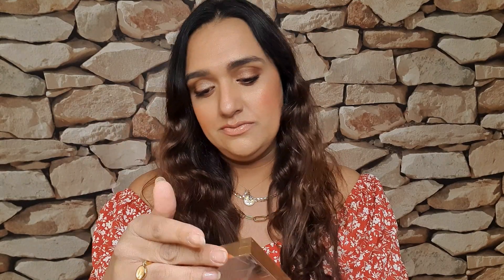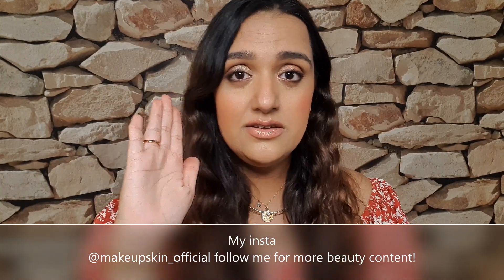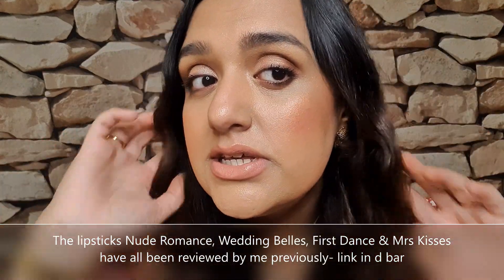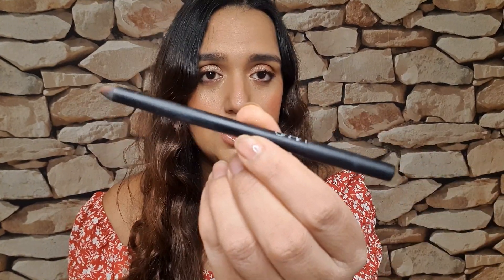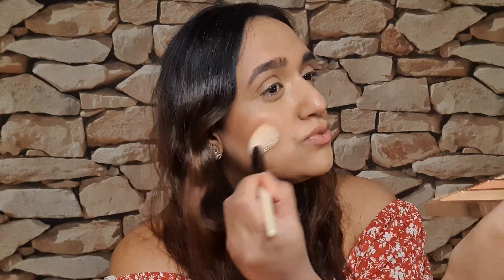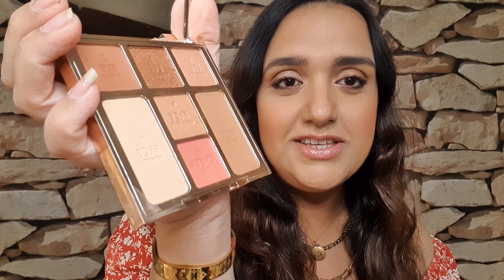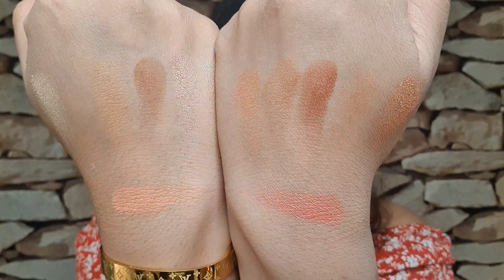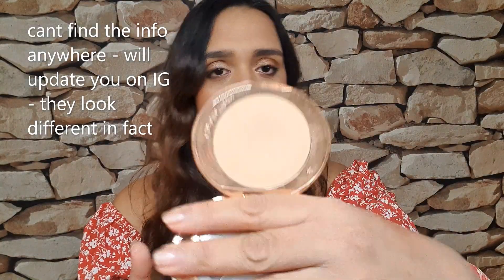NEW CHARLOTTE TILBURY LOOK OF LOVE COLLECTION INSTANT LOOK IN A PALETTE | Natural LIGHT SWATCHES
In todays video i HAVE A FULL DEMO OF BOTH PALETTES.
The palettes are called PRETTY BLUSHED BEAUTY & GLOW BEAUTY

This isnt the first of its kind in terms of an 'instant look in a palette.' However-  this release has two shade ranges to offer all including a trio of eyeshadows, 1 bronzer, 1 blush and 1 airbrush flawless powder. (The Pretty blushed palette has the fair powder in it and the Glow Beauty palette has the medium powder.)

In this video I have demonstrated both palettes at the same time and also each step of the way in NATURAL LIGHT!

I feel its very important that my viewers get to see the products in the most natural light possible in order to help you all make the mos informed decisions about products you are considering adding to your life!

Suni xoxo

Shoppable links for you:
US LINKS INSTANT LOVE PALETTE

UK LINKS INSTANT LOVE PALETTE
SUPER NUDE LIPSTICK U.S
SUPER NUDE LIPSTICKS UK

CT Videos:
Love Collection Lipsticks

Thanks so much for your continued suppport!*

My foundation shades:
NARS SHEER GLOW: BARCELONA
MAC NC35
CT AIRBRUSH FLAWLESS SHADE 6 OR 7
CHANEL LES BEIGES BD51
DIOR 3N
FENTY 280
WET N WILD GOLDEN BEIGE
ESTEE LAUDER...NEED TO TRY AGAIN
DM ME IF YOU HAVE ANY QUESTIONS xoxoxo

LETS BE A BEAUTY FAMILY!

I hope you are all staying home and staying safe during such difficult times!Lets just keep going and discover lots more beauty goodies on the way!

A little about me:

Name:Suni
Age: 30+
Starsign: Aquarius
Fave colour: Blue (Royal)
Birthstone: Amethyst
MUA for 17 years +
Legally Trained- LAW LLB (HONS)
Married :)
Mommy :)
Hobbies: Shopping - reading - eating - making my friends and family happy!
Some of my top makeup brands: NARS, CHANEL, DIOR, TOM FORD, CT, LANCOME, FENTY, HOURGLASS, PMG and MORE!
Top 3 films: Gone with the Wind, Godfather 1 & 2 & My Cousin Vinny
TOP 5 MAKEUP PRODUCTS: Eyeliner, Mascara, concealer, blush and Bronzer!
FAVE SPORTS: Boxing, Football and Cricket!

CategoryHow-to and Style